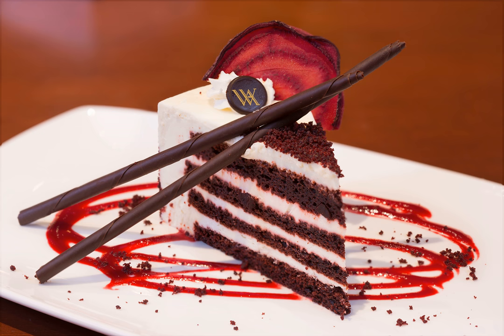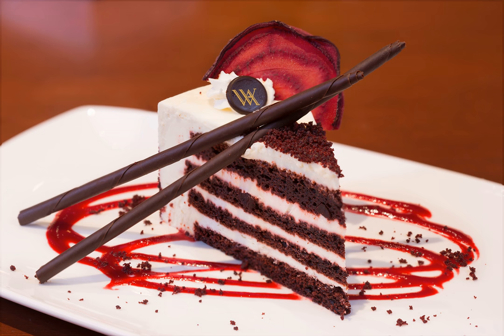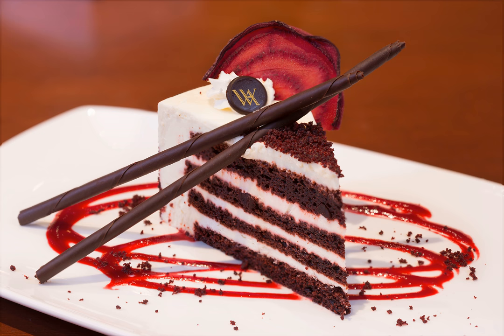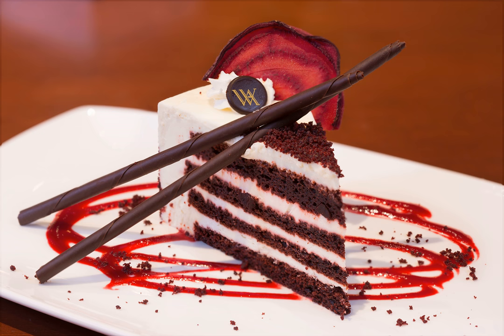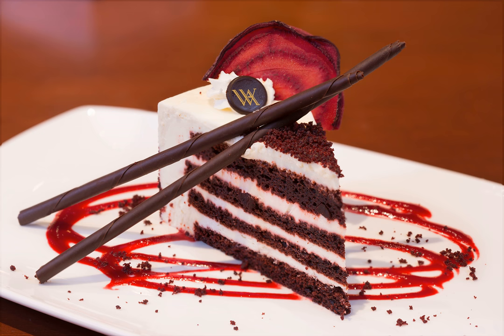Red velvet cake | Wikipedia audio article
SUMMARY
Red velvet cake is traditionally a red, red-brown, mahogany, maroon, crimson or scarlet colored chocolate layer cake, layered with white cream cheese or ermine icing. The cake is commonly served on Christmas or Valentine's Day. Common modern red velvet cake is made with red dye; the red color was originally due to non-Dutched, anthocyanin-rich cocoa.Common ingredients include buttermilk, butter, cocoa, vinegar, and flour. Beetroot or red food coloring may be used for the color.